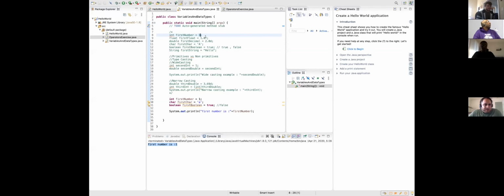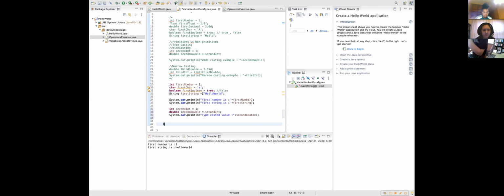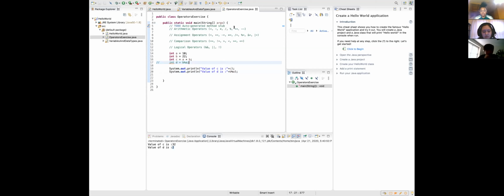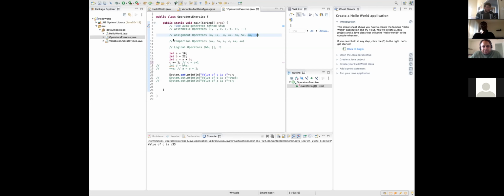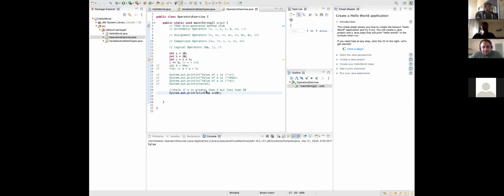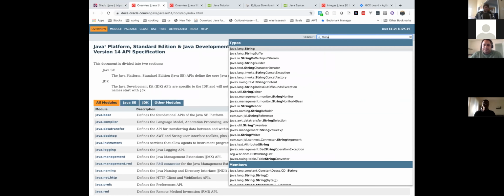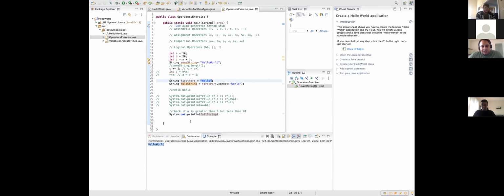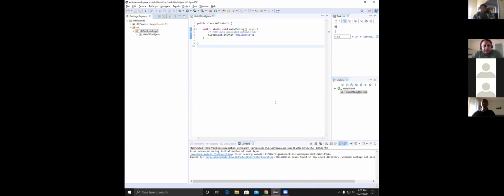Intro to Java Week 2 04/21/2020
Second week of intro to java class. Review of java docs and strings